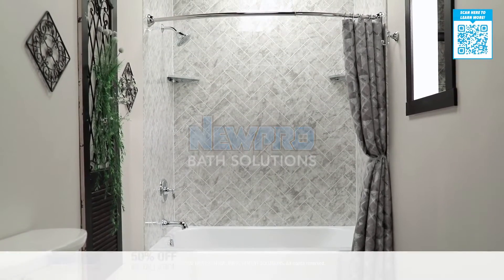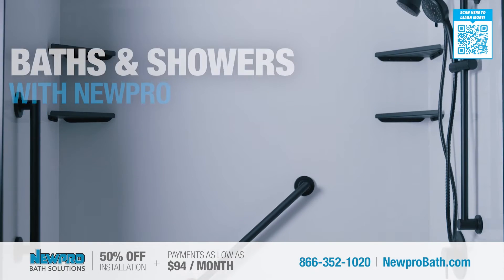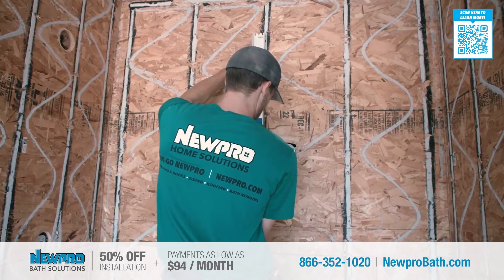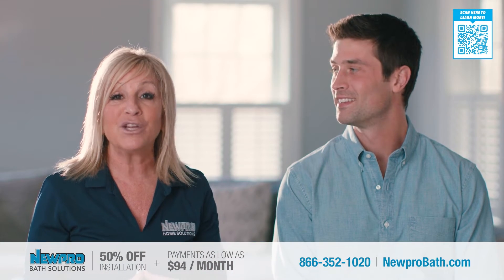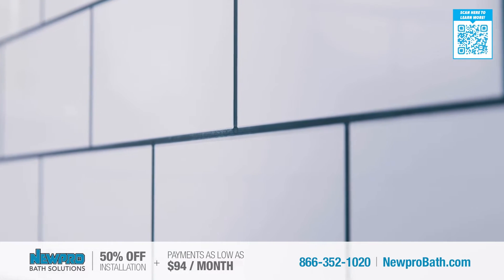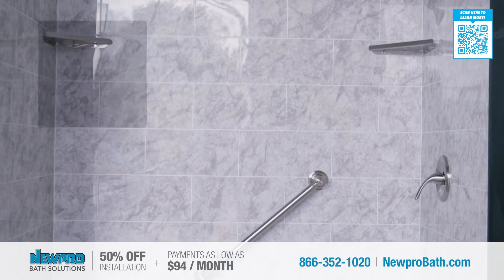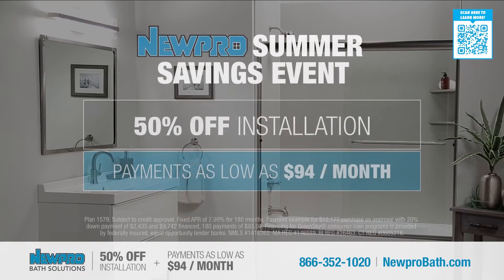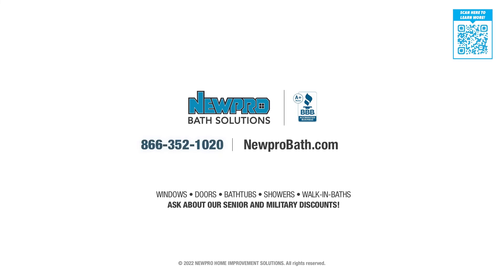NEWPRO Bath Solutions Commercial - July 2022 (1 minute)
NEWPRO Bath Solutions specializes in installing new bathtubs that are comfortable, safe, and attractive, but also affordable enough to work with your bathroom remodeling budget. Whether you’re looking for a completely new soaker tub or a quick bath conversion, NEWPRO’s team of professionals offers the region’s most expansive slate of custom bath products along with unmatched service quality.